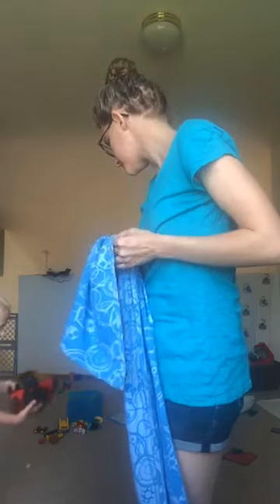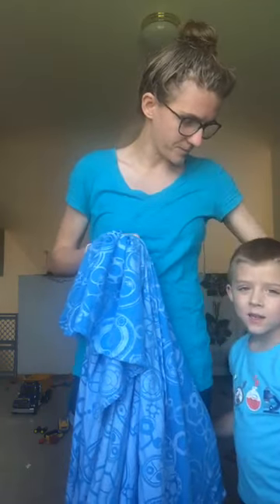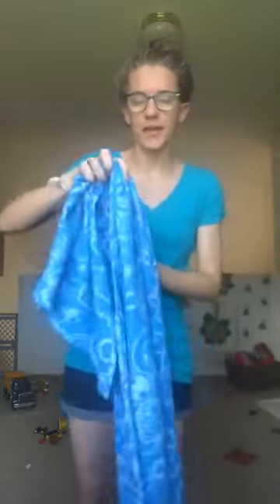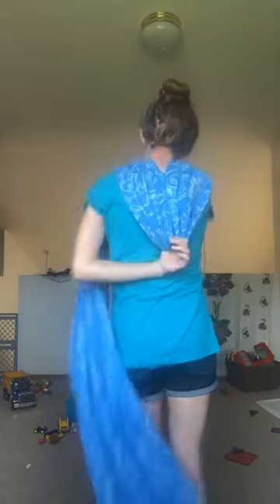Short Cross Carry Tied At the Shoulder two ways live demo from Geeky Wrappers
Live demo with tips and tricks. Short Cross Carry tied at the shoulder is a great poppable carry for smaller babies using a Base-2 or longer wrap. This carry should only be used for babies who don't lean and are willing to be worn arms in as it can be a lean and fall hazard.